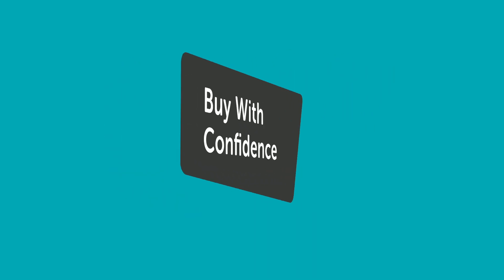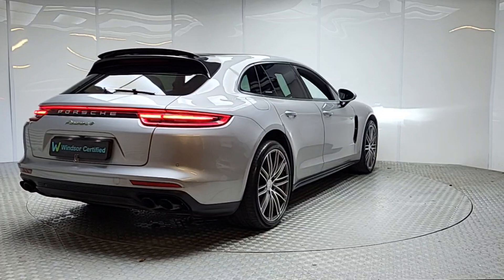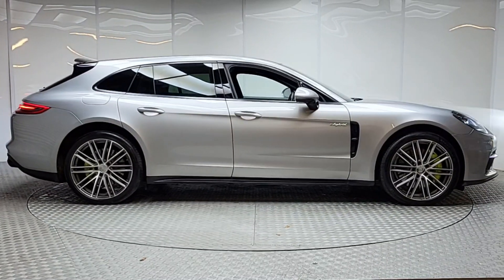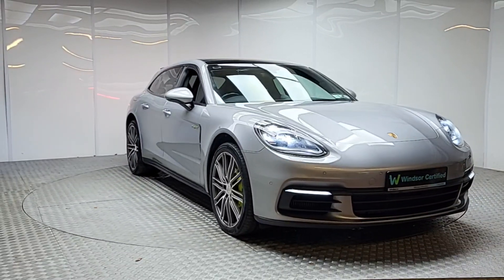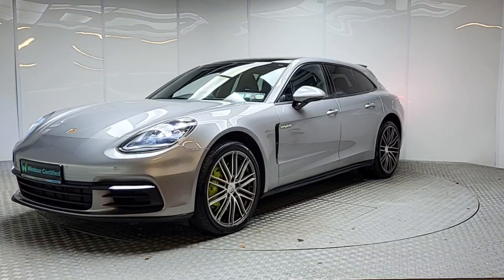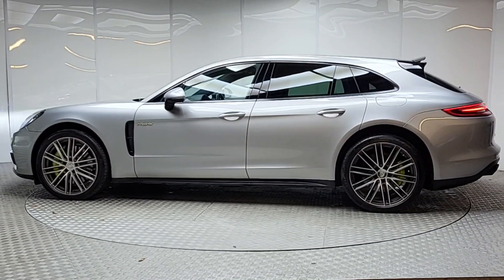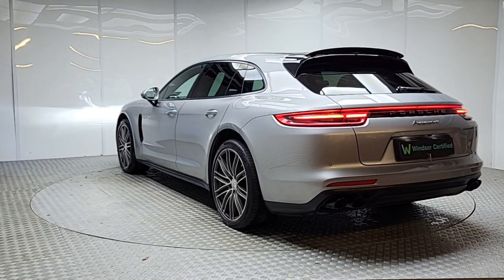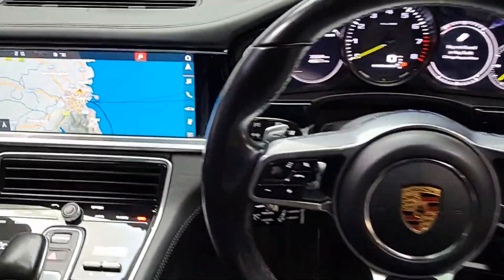172D25219 - 2017 Porsche Panamera 3.0 S E-hybrid 4 SPT Turismo RefId: 46730...